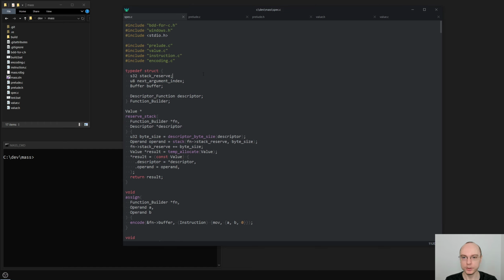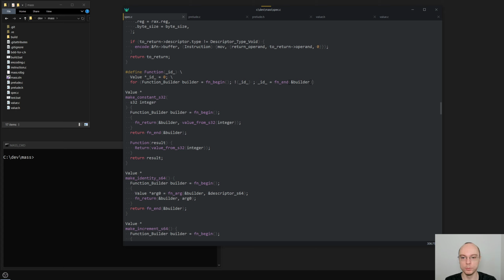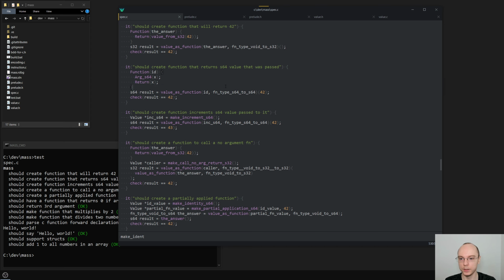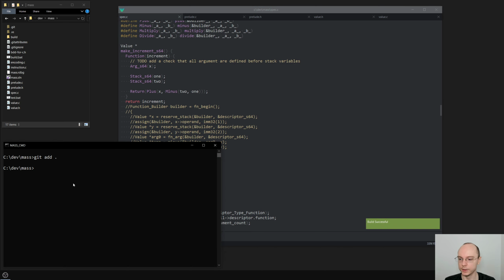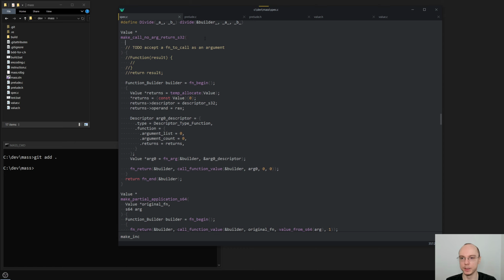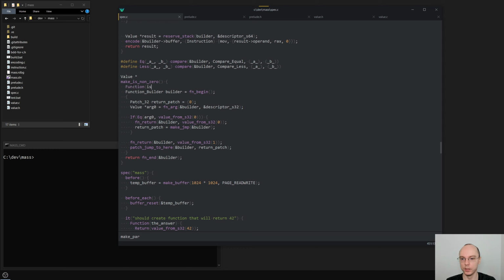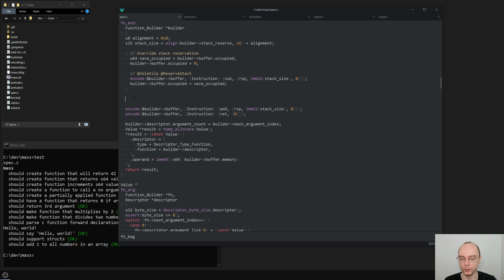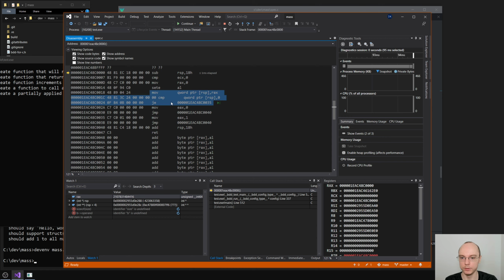C Macros for Better Syntax - Compiler Programming Ep21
It is time to make something actually resembling a language out of the builder functions that we have at the moment. With some C macro magic we can do just that.